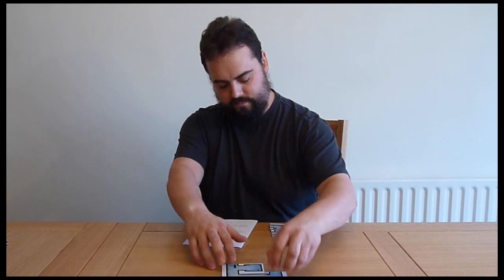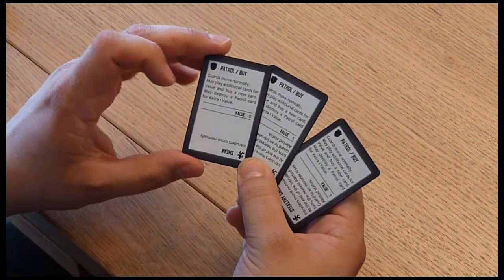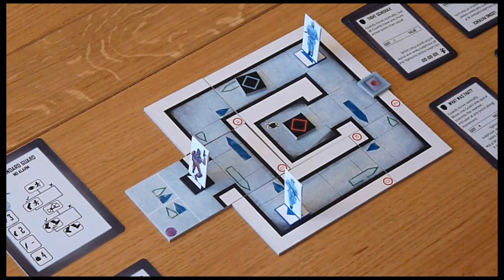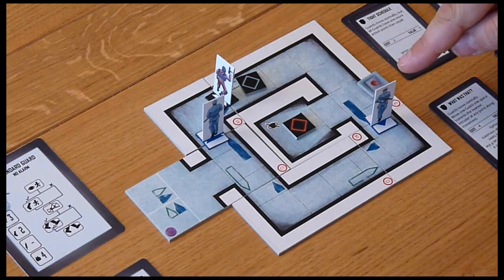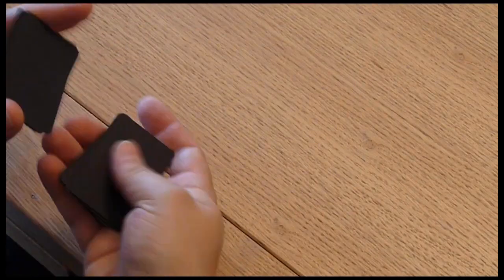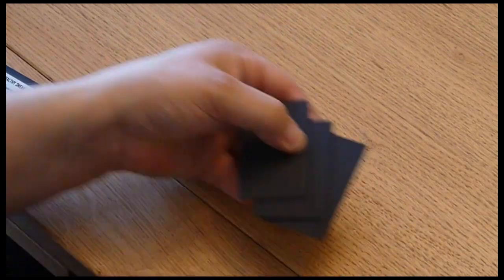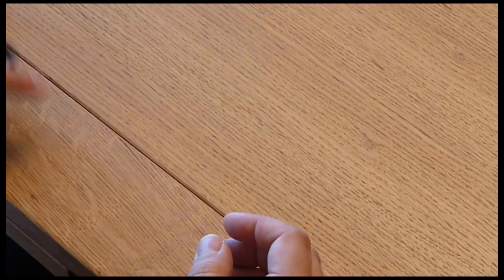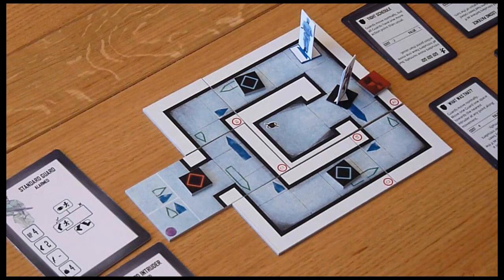Facility Walkthrough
A walkthrough of the introductory scenario to Facility, my recent PnP solitaire game. This first scenario doesn't take very long to play through (unless you're shooting a video and explaining everything!) and doesn't provide much challenge, but should serve to introduce most of the important elements of the game.

(Apologies about the rubbish sound: the only appropriate space to film was my dining room, which has a bit of an echo... and since I don't do much video recording, I'm just using the built-in mic on the camera, which isn't great!)

The game's entry at BoardGameGeek has some details and pictures of the game:

The PnP files can - for now - be found in the first post of the following forum thread: